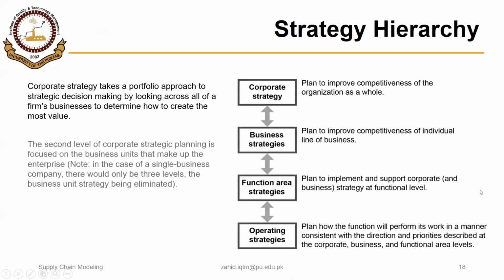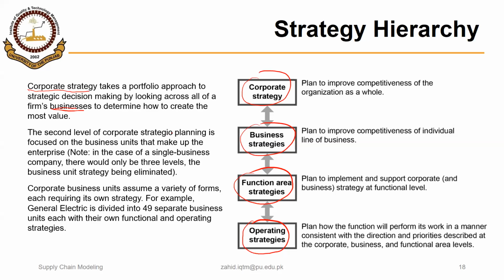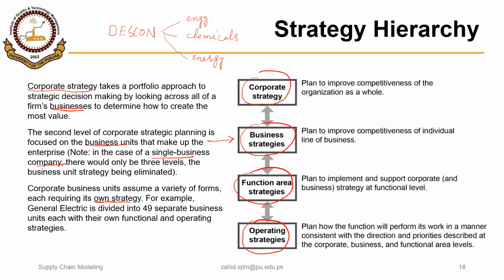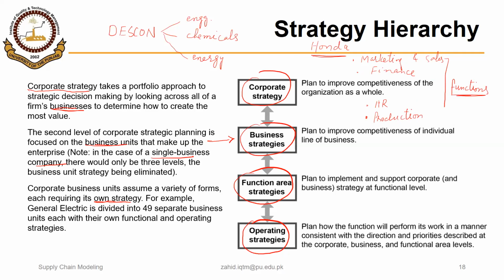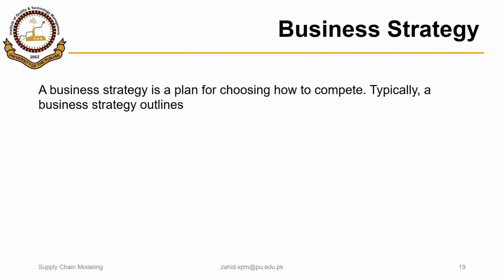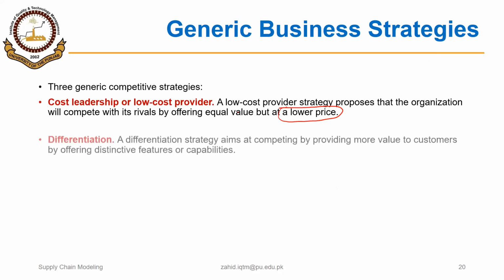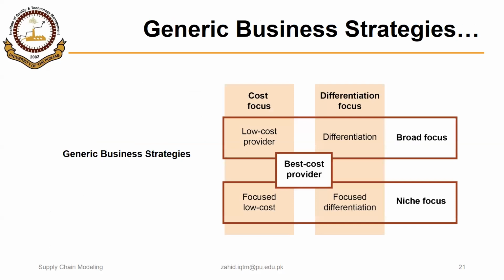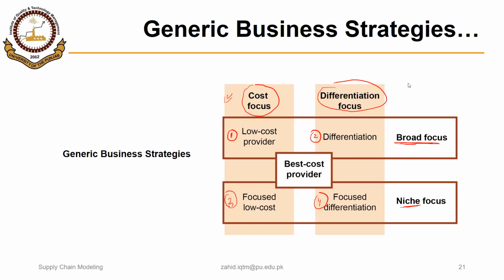01_02 _P3-1 Overview of Business Strategies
Overview of Five Generic Business Strategies

The video gives an overview of five generic business strategies: Low Cost, Broad Differentiation, Focused Low Cost, Focused Differentiation, and Best Cost.

The next two videos i.e. 01_02 _P3-2 and 01_02 _P3-3 further explain these strategies.